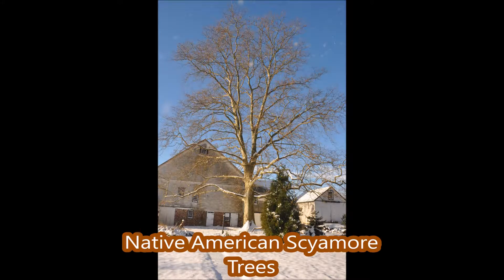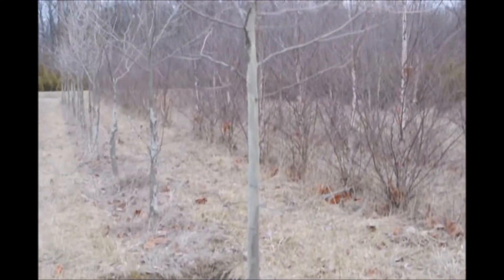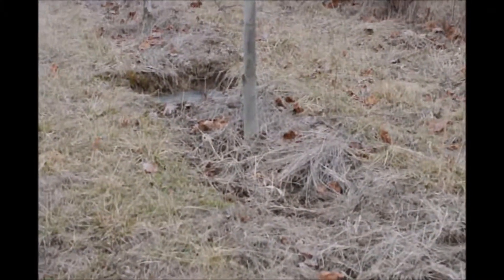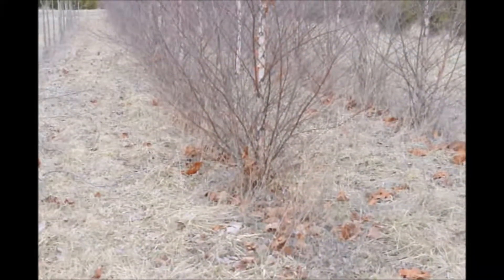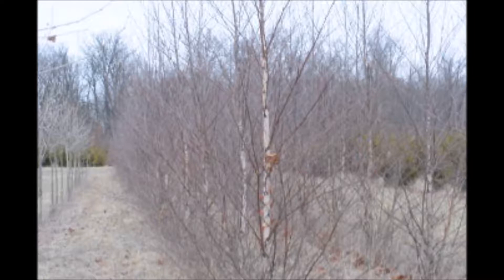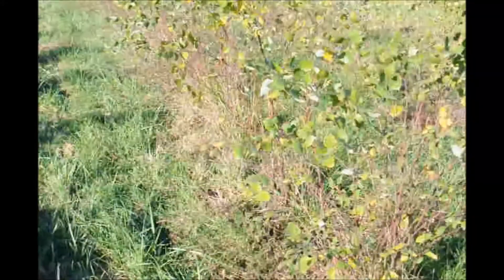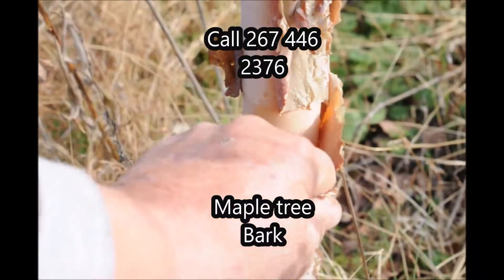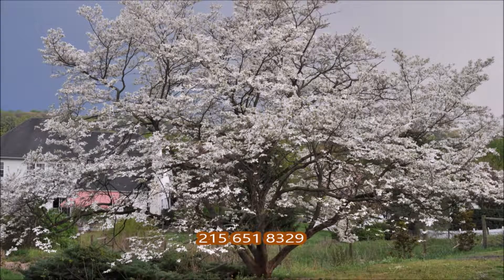Trees Native to Stream and River Banks That are fast growing